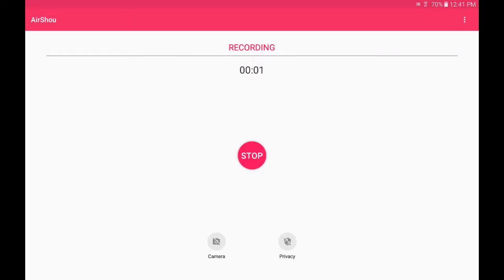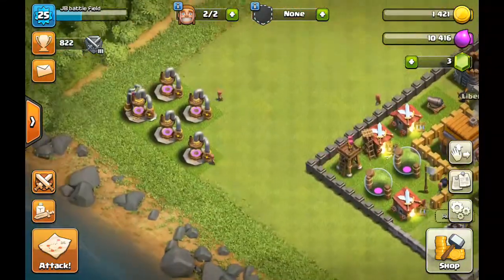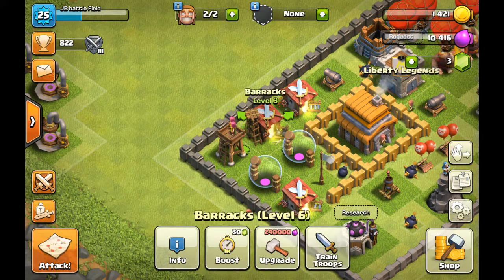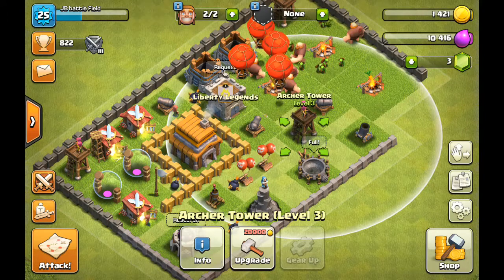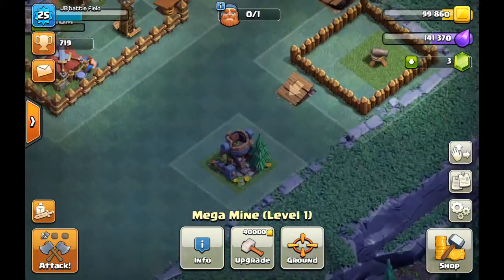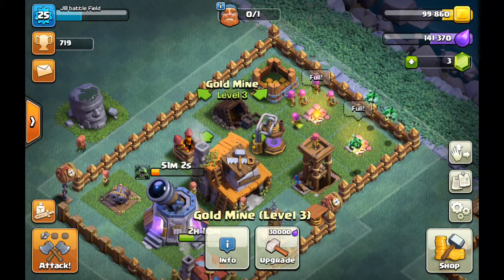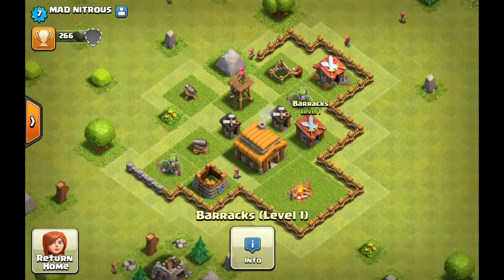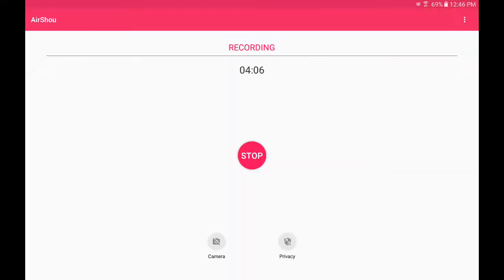Clash of clans episode 7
Were back